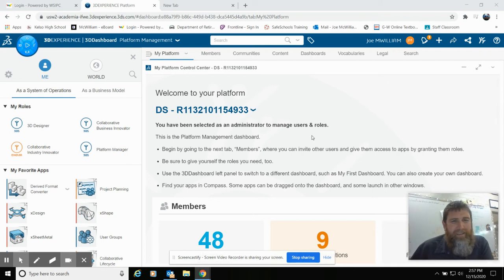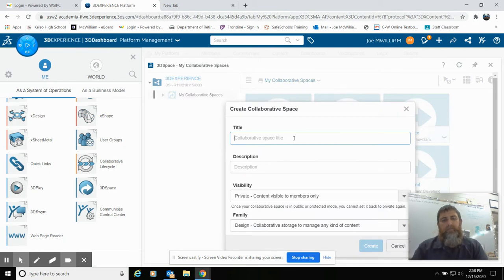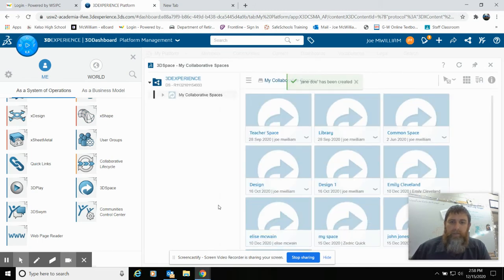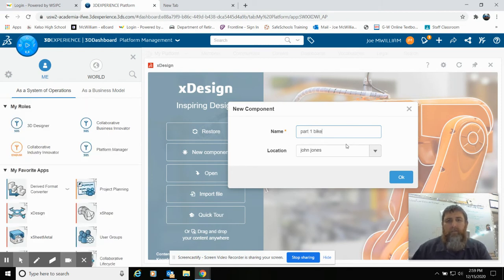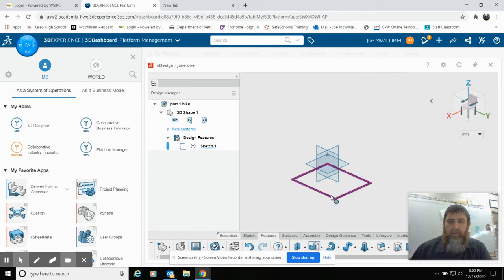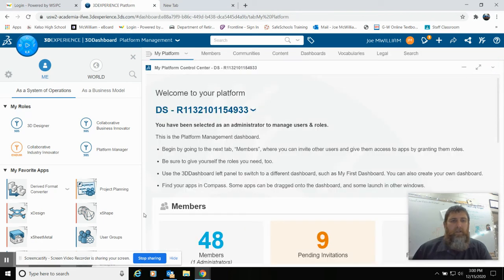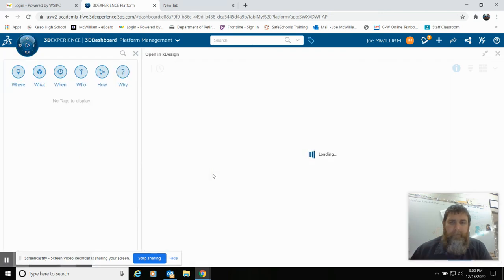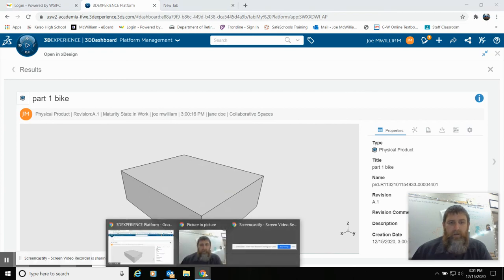Xdesign create a 3D collaborative space and save to it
Create a 3D collaborative space and save to it in Xdesign X design